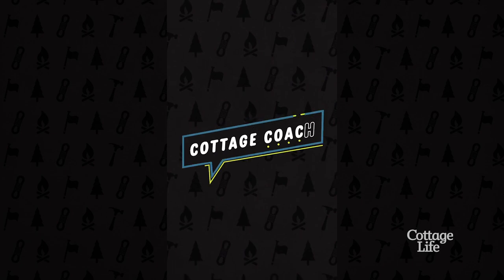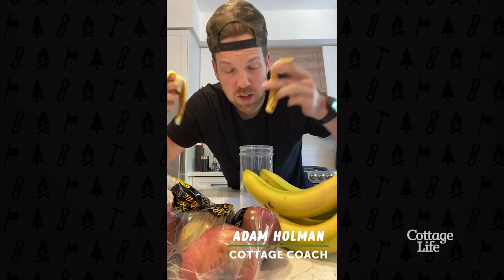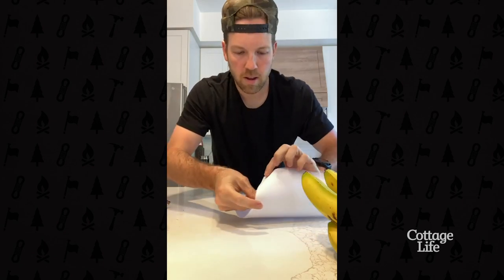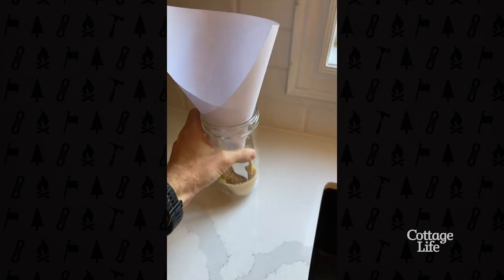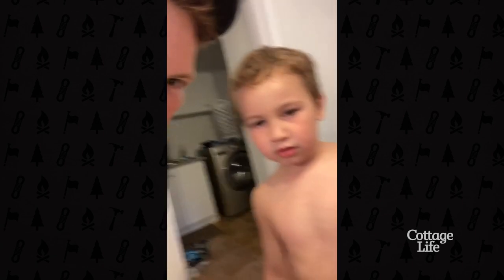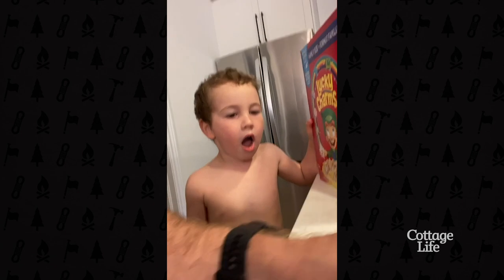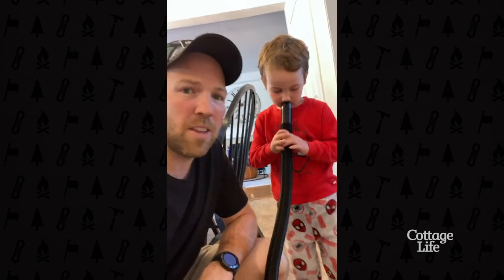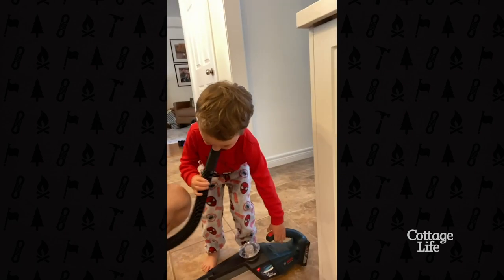DIY Fruit Fly Trap: Cone Method! | Cottage Coach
Looking for Cottage-related DIY projects, design tips, recipes and more?

DIY Fruit Fly Trap | Cottage Coach

5 easy ways to prevent dust spread during a build